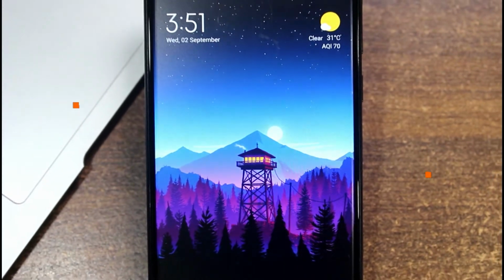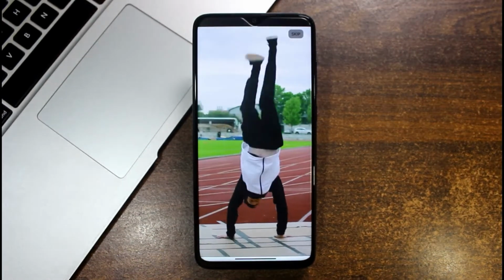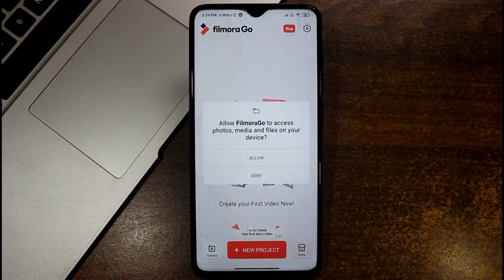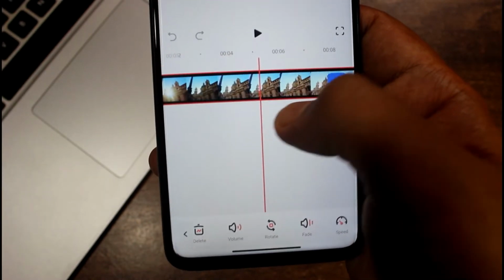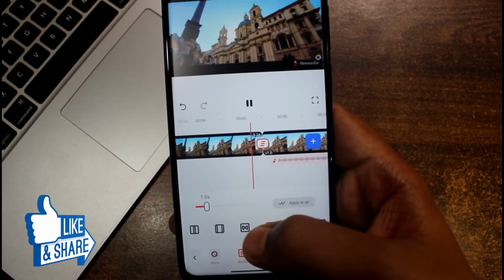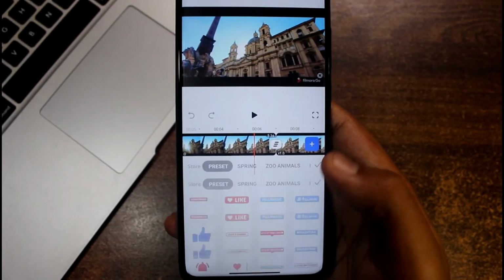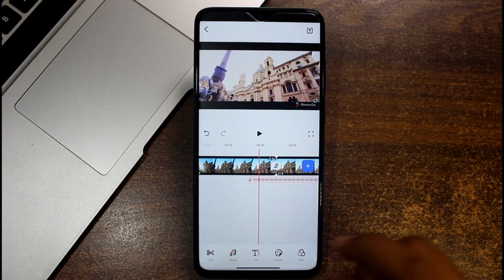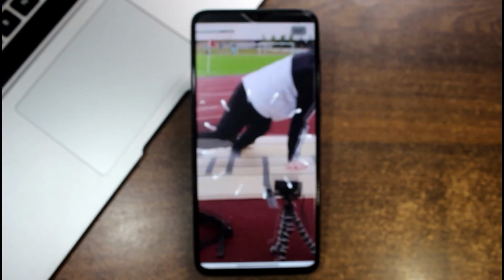Best Video Editing App For Making YouTube Videos || SKH TECHNICAL..!!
Hey Guys i am Shivakumar and Welcome back to another video and in this video, I'm gonna be showing you guys Video Editing App For Making YouTube Videos, So if you found this video helpful then smash that Like Button and Subscribe my channel for more awesome contents.

Main Mic
BoAt Rockerz

Video Editing - Wondershare - Filmora9 Video Editor
Photo Editing - PicsArt Photo Studio & Lightroom
Audio - Audacity

Stay Safe and Healthy || Thank you || Bubyee.!!